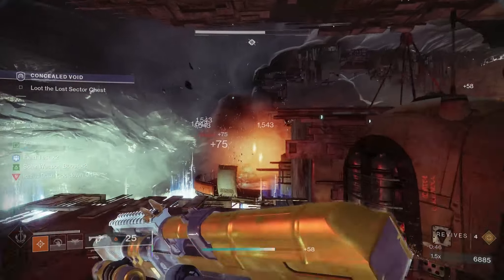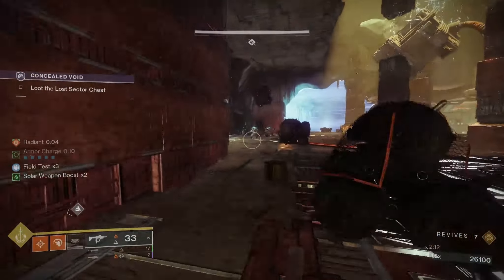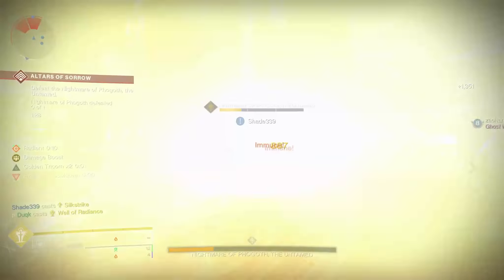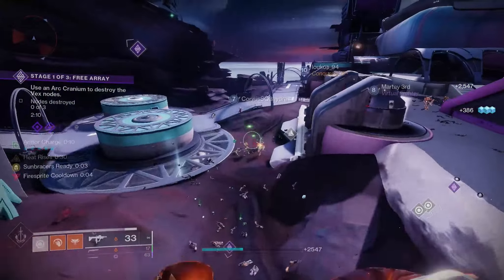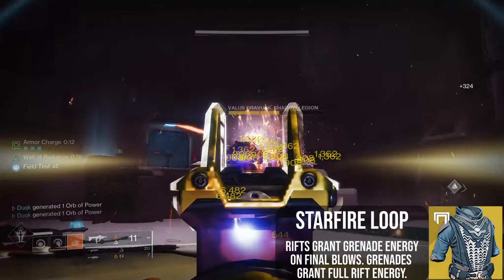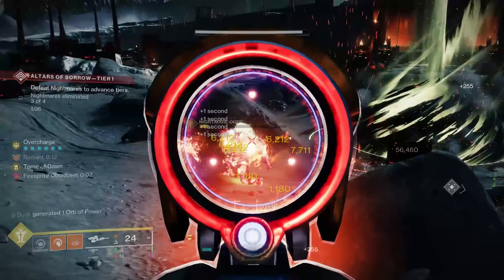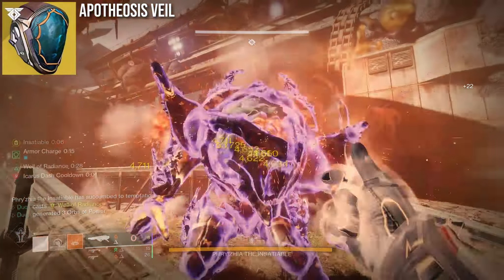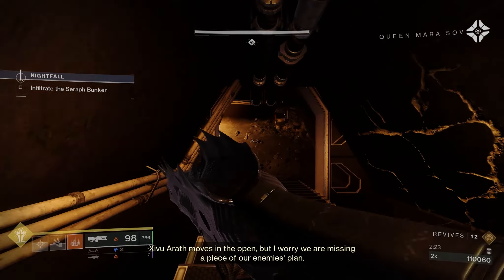The BEST Exotic Armor Options For Solar Warlock | Destiny 2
Solar Warlocks have so many exotics! And a lot of them are actually really good. But which should be used in different content throughout destiny 2? In this video I will explain what each of the main solar exotics do and where they perform at their best. Its not a one size fits all, some of the exotics provide huge support or survivability while others are all about increasing the offensive aspects of the subclass. Since its season of the solar right now its really worth investing into a few of these builds for easy completions in anything from dungeons to GMs.

Intro 0:00
Dawn Chorus 0:22
Phoenix Protocol 1:55
Sunbracers 3:16
Starfire Protocol 4:47
Wings of Sacred Dawn 6:22
Cenotaph 7:19
Rain of Fire 8:20
Apotheosis Veil 8:50
Ratings 9:30